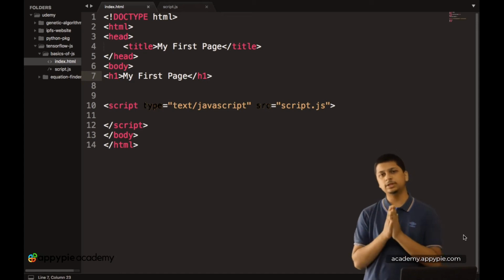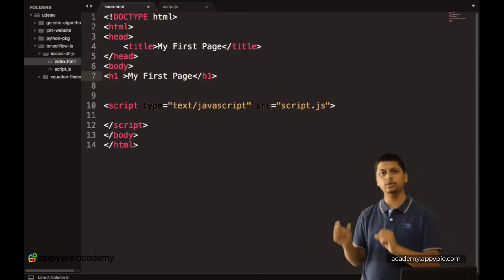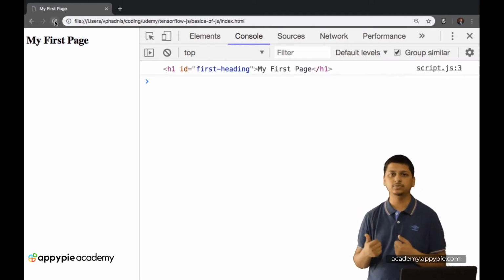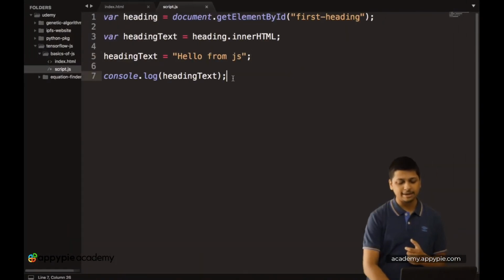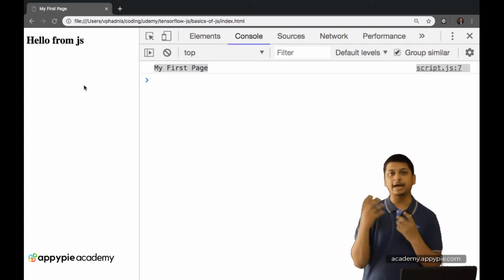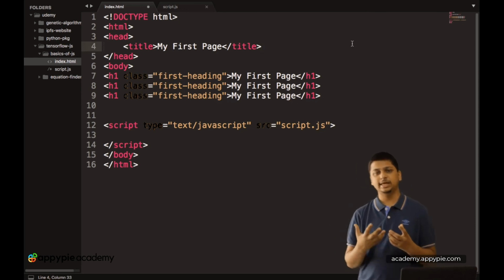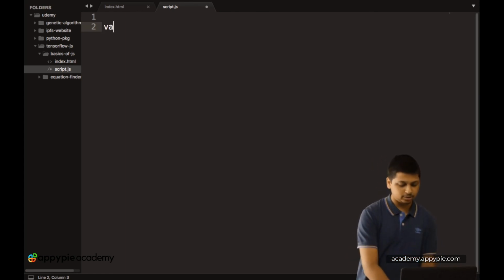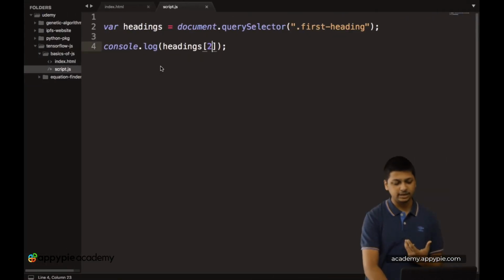Dom manipulation: Lesson 10